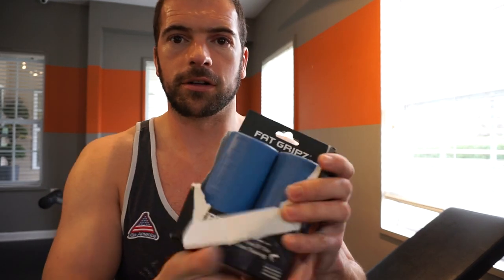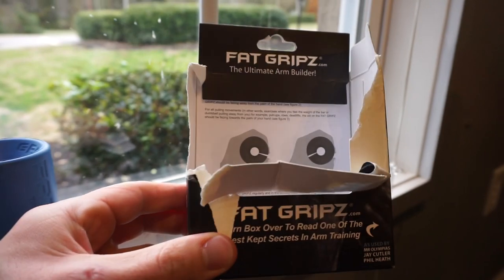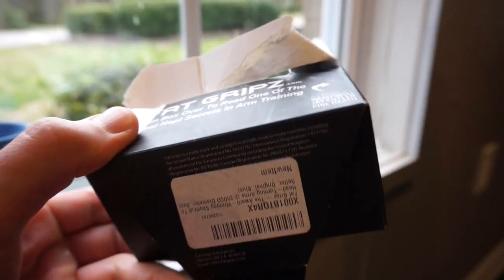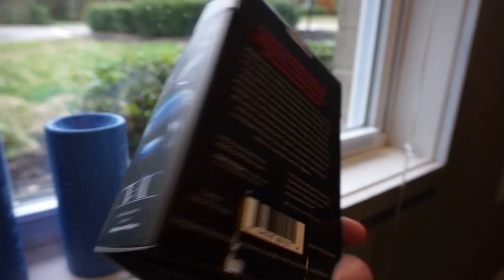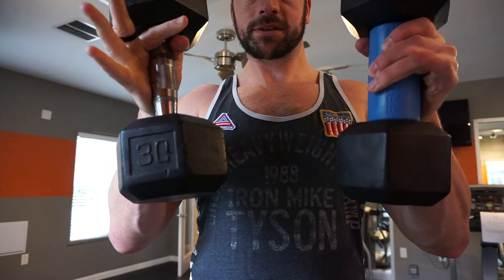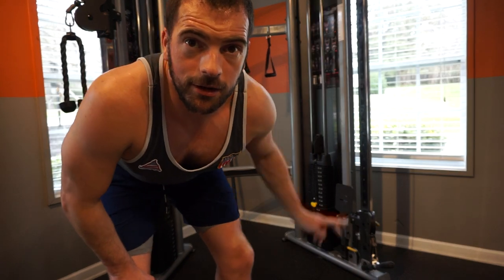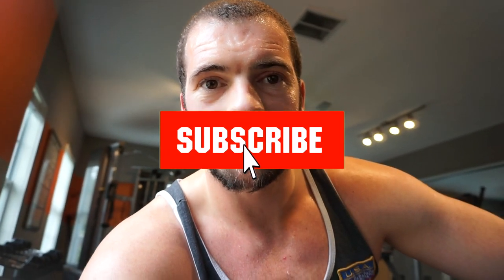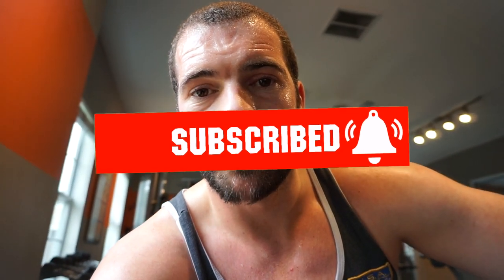FAT GRIPZ Forearm & GRIP STRENGTH | CROSSFIT review | RESOLUTE FITNESS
Fat Gripz are the new worldwide training phenomenon which helps add muscle and strength to your body in record time. They have been described as "the biggest thing to happen to weight training in the last decade".  - Fat gripz -

BUILD ARM SIZE & STRENGTH
Fat Gripz  will help you build bigger, stronger arms. They work by wrapping around barbells, dumbbells, cable attachments and exercise machine handles and increasing their diameter.

TIME TESTED, WITH SCIENCE
Science has now confirmed what athletes and bodybuilders have known for decades: a thicker diameter bar causes greater muscle activation in arms which leads to incredible muscle size and strength gains.

TRAIN LIKE THE BEST
Fat Gripz are used by many: NFL players, champion bodybuilders, Special Forces soldiers, UFC fighters, CrossFit athletes and thousands of people training for increased muscle size and strength.

MILITARY-SPEC SPECIALIZED MATERIAL
The result of years of refinement of design and materials, Fat Gripz are made from a military grade compound similar to heavy duty rubber so you will never need to replace them. The bevelled ends ensure that they will even fit even the angled E-Z bars.

" Invest in Fat Gripz and do all of your exercises with them. I have every thick barbell and cable attachment known to mankind at my gym. "
JOE "PRO-MAKER" DEFRANCO

" A big limiting factor in CrossFit is your grip strength affecting everything from olympic lifts to pull-ups - do as much axel bar or FatGripz work as possible to fix this. "

DMITRY KLOKOV

" The research has shown that using thick-grip implements [Fat Grips] recruits more motor units [muscle fibres] especially in the elbow flexors [biceps and brachialis]. That means training with thicker diameter handles will build bigger, stronger arms. "

CHARLES POLIQUIN

" If your back and legs can dead-lift 700lb, but your grip ends at 300lbs, your dead-lift is 300 lbs. When it comes to strength, you are only as strong as your weakest link and most strength athletes know that fact all too well. "

WILL BRINK